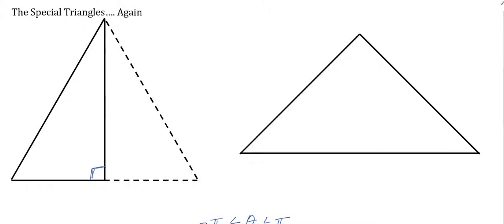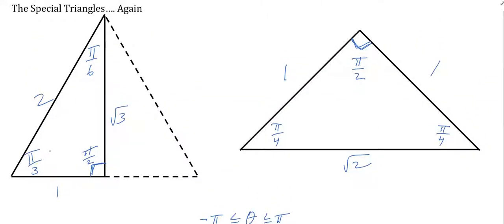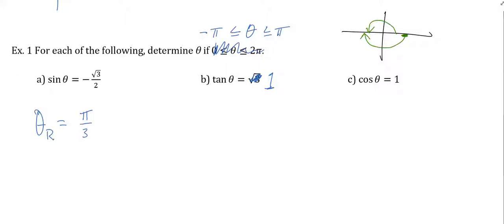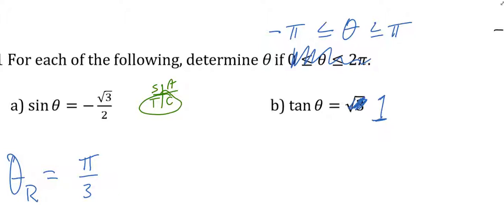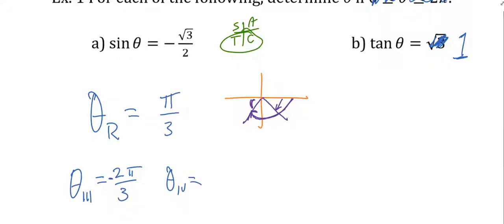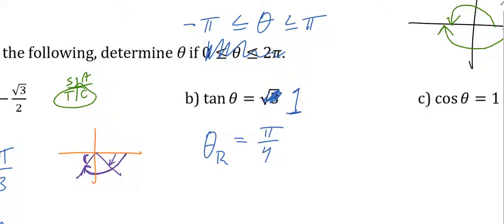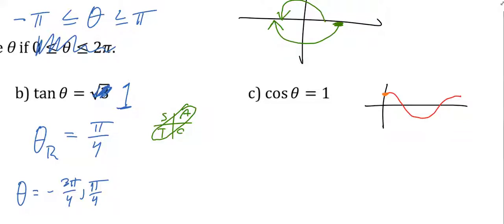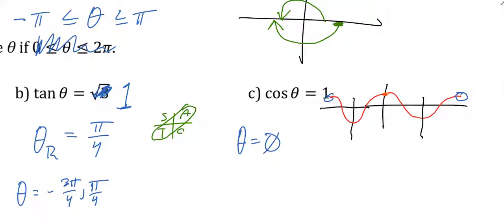More Radians on the Plane